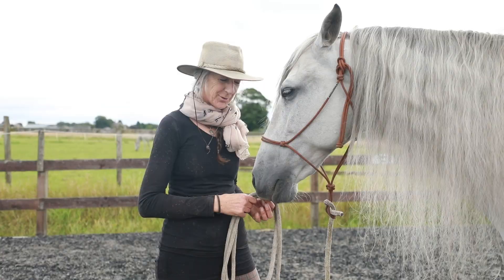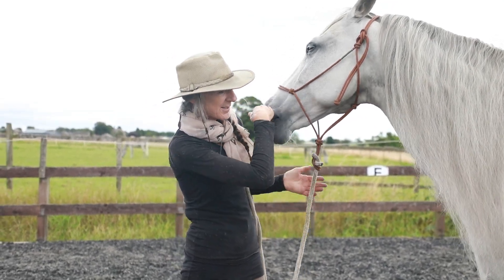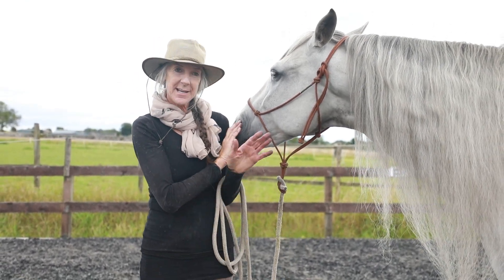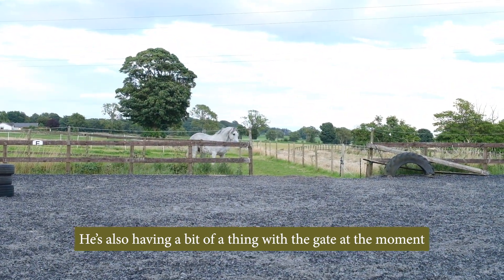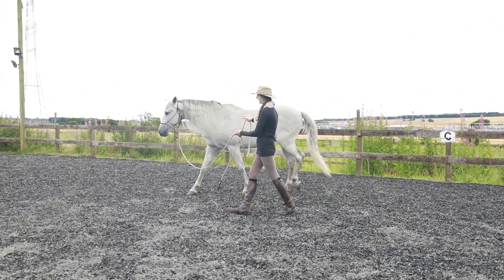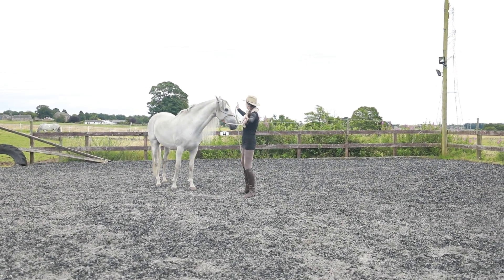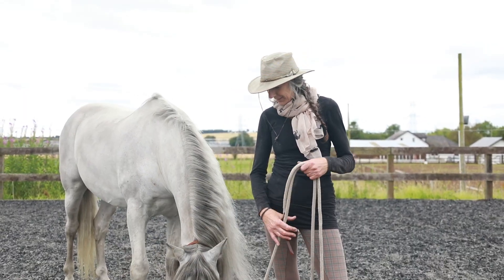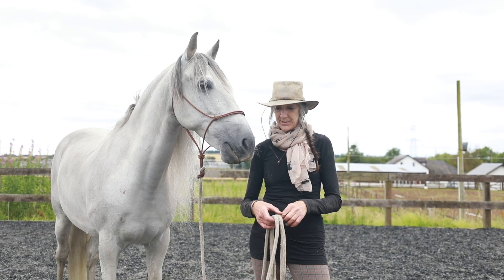Confidence building with a hyper aware horse | Umo's Story part 14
Umo and I are working on very simple things to continue building a foundation of trust and acceptance. Making straight lines out of a circle can be enough to set him off so this is essential to practice often so it wont disturb him when I eventually get on. This kind of exercise in such a sensitive hyper aware horse requires much self discipline to go beyond any frustrations and provide a place of stillness where his confidence can grow.

F i n d  u s  o n  o t h e r  p l a t f o r m s

Whoever you are, thank you for taking the time to watch our videos, we are very grateful for your support.

A b o u t  S u s a n  H a r d e n
Hi, I’m Susan Harden and my mission here is to support you in creating a mutually respectful, loving and rewarding relationship with your horses and guide folks home to their hearts though connecting with horses and nature. My connection with horses spans 5 decades and includes pony club, showjumping, 3-day eventing, classical equitation, dressage, equine-assisted therapy, “natural horsemanship" and more important than any label, deep love and respect for the horse which is what motivates me to do what I do.

Live and breathe horses was established in 1995 and has grown and transformed over the years parallel to my equestrian/life journey.

W h e r e  w e  a r e
Live and Breathe Horses is currently located in Angus, Scotland. We have recently moved here from Spain, see how our journey went:

We would love to hear from you so please get in touch

S o m e  b o o k s  I  r e c o m m e n d
· True Unity, willing communication between horse & human - Tom Dorrance
· True Horsemanship through Feel - Bill Dorrance with Leslie Desmond
· Think Harmony with Horses - Ray Hunt
· Groundwork - Buck Brannaman
· Believe - Buck Brannaman
· Reflections on Equestrian Art - Nuno Oliveira
· Classical principles of the Art of Training Horses (volume  1 & 2) - Nuno Oliveira
· 30 years with Master Nuno Oliveira - Michel Henriquet
· Centered Riding 1& 2 Sally Swift

Keep tuning in to the light!